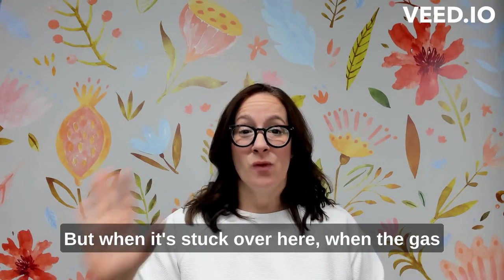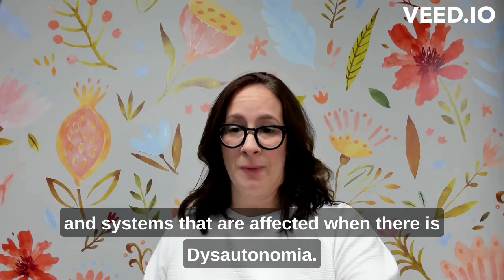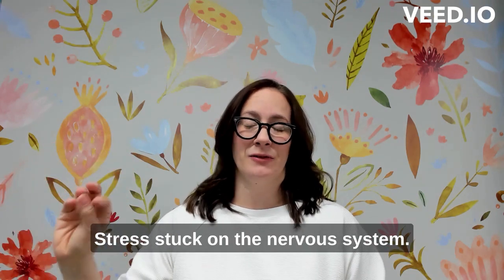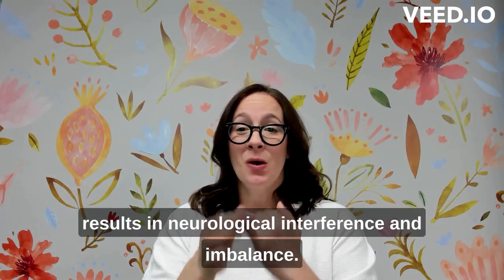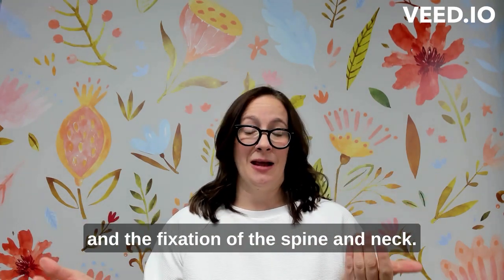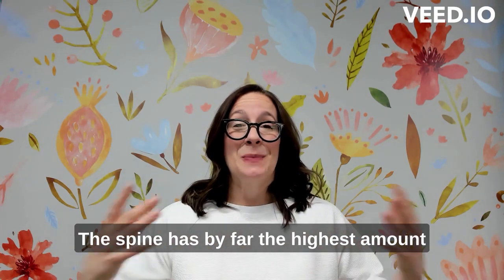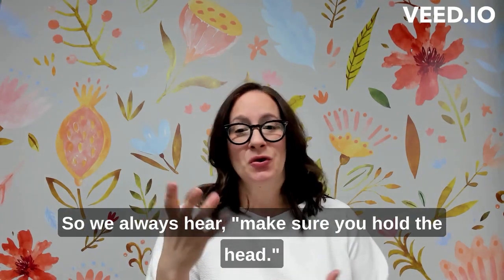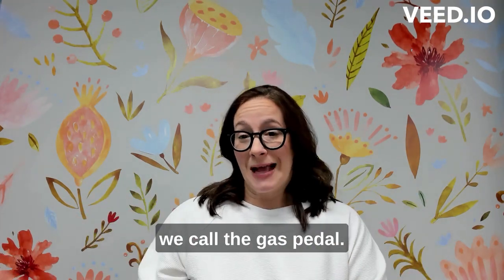What is Dysautonomia?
I’m going to talk about Dysautonomia, what is it, what causes it and how this could be the cause of many of your kiddos struggles.